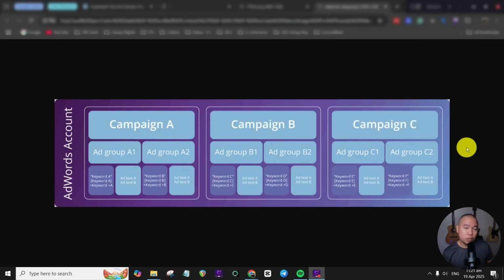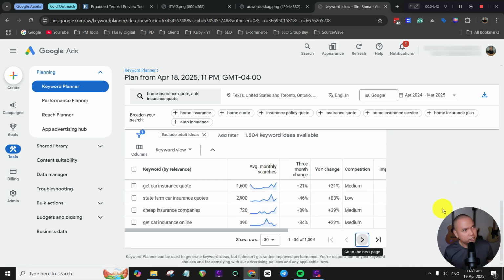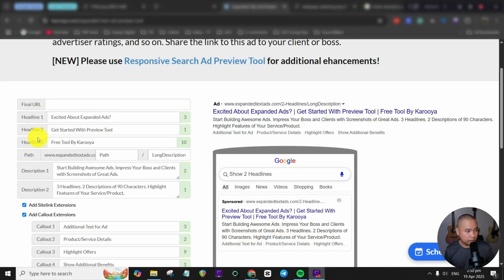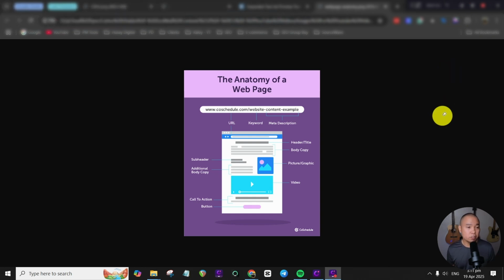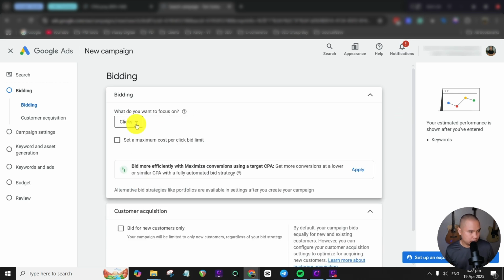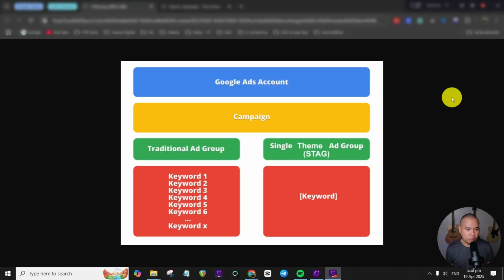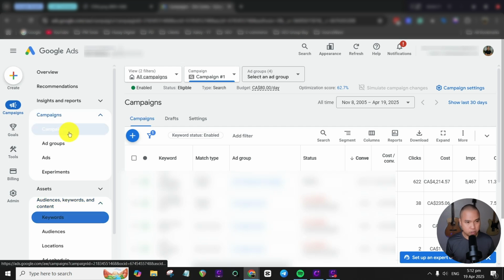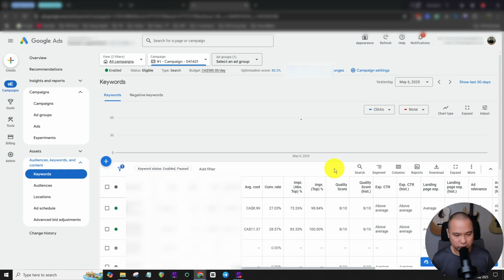Google Ads for Insurance Lead Generation [Step-by-Step] | 100% Guaranteed Effective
🔔 Learn practical insurance lead strategies from real agency experiences.

Timestamps:
00:00 - Introduction: The Power of Google Ads
00:25 - Meet Your Guide: Carlos Ubaldo
01:00 - Why Insurance Agents Need Google Ads
01:35 - Google Ads Account Creation
01:53 - Understanding Campaign Structure
03:54 - Keyword Research Process
05:20 - Understanding Keyword Metrics
06:42 - Google Ads Course Promotion
07:13 - Expanding Keyword Research
07:41 - Ad Copy & Landing Page Creation
07:56 - Ad Copy Creation Hack
10:19 - Testing Ad Copies With Kuya Tool
12:17 - Landing Page Optimization
13:10 - Key Landing Page Components
16:03 - Campaign Creation & Setup
16:53 - Selecting Your Bidding Strategy
17:57 - Cost Reduction Strategy
20:52 - Single Theme Ad Group (STAG) Explanation
22:21 - Google Search Ad Creation Process